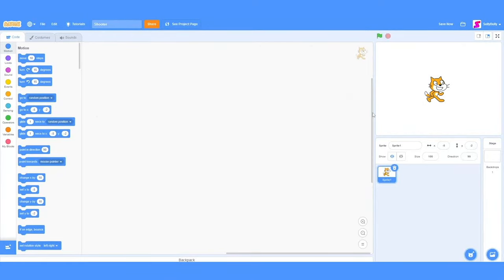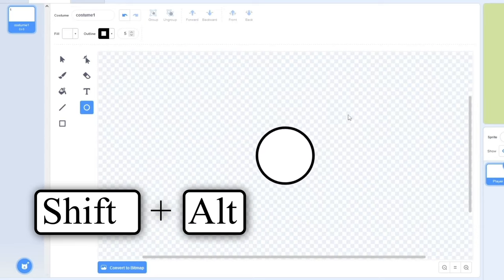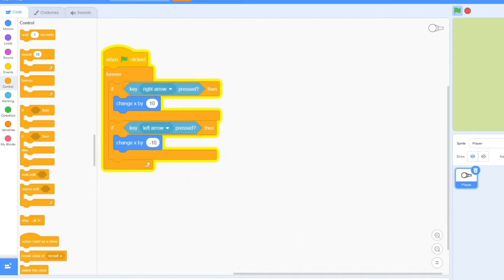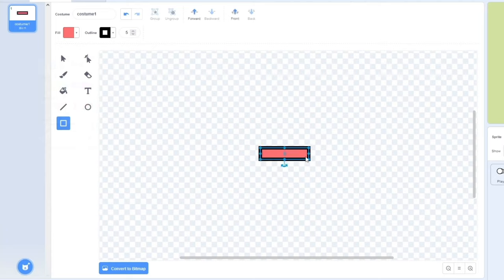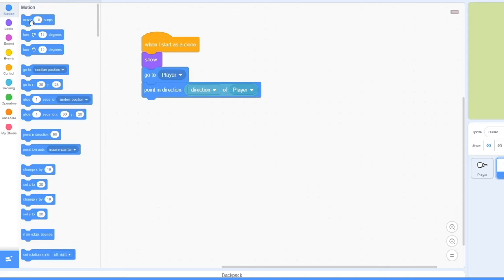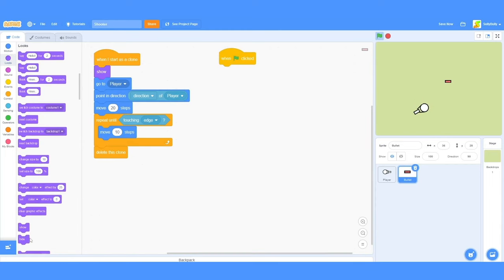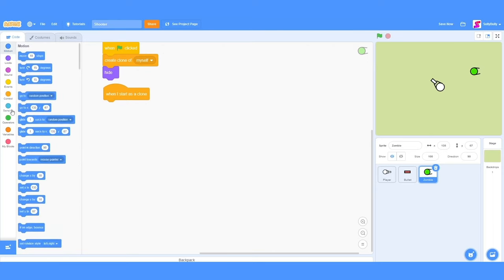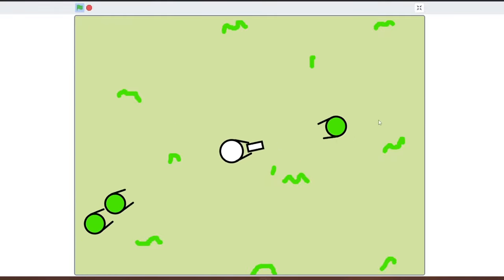How To Make A Zombie Shooter Game in Scratch - Part 1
How To Code A Shooter Game In Scratch 3.0
Today we will be using Inputs and Movements to make a zombie shooter. We will also be creating clones to create bullets and zombies that chase you! This Scratch 3.0 tutorial shows you how to make a Zombie Shooter. You'll learn the basics of making a game with this easy tutorial. Everyone, from beginners to advanced scratch users will learn the basics of movement, shooting, and game over screens. You don't have to be a programmer to follow along, just a person who wants to game an awesome game!

TIMESTAMPS
0:00 Intro
0:05 Poor kitty cat
0:10 ZOMBIE SHOOTER!
0:14 Coloring the background
0:36 Creating and drawing the player
1:58 Coding the player movement
3:19 Facing the player towards the mouse
3:34 Let's draw the bullets!
4:20 Coding the bullets to shoot
6:30 What to do next?
6:35 Drawing the zombies
7:15 Making the zombies move!
8:50 Testing the game